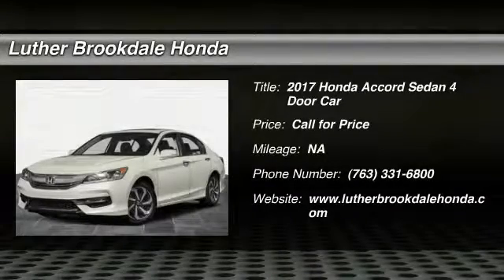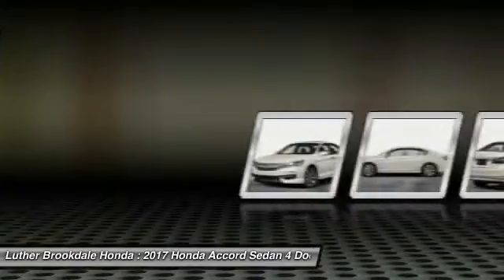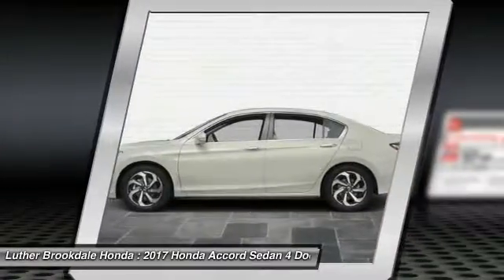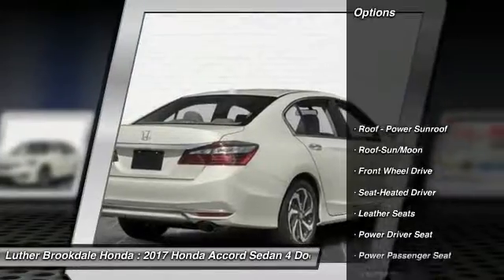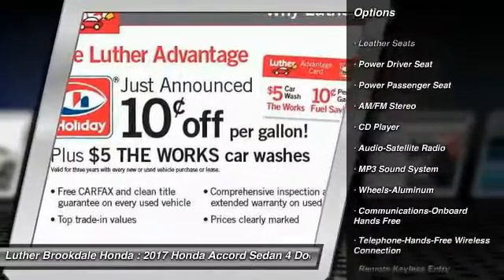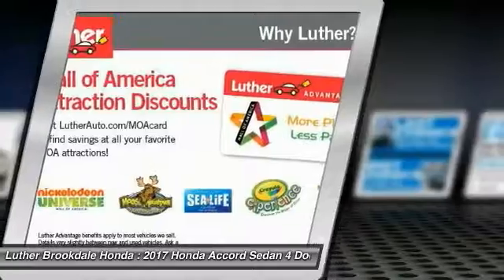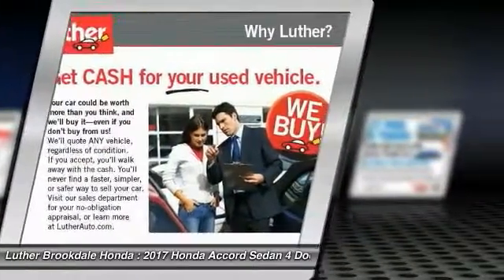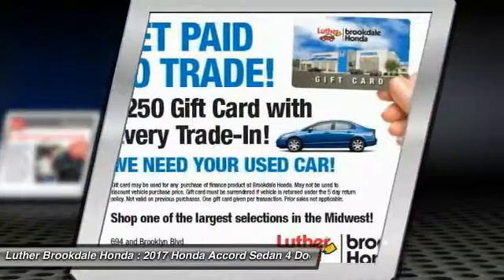2017 Honda Accord Sedan Brooklyn Center,Maple Grove,Plymouth,Minneapolis C2264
2017 Honda Accord Sedan

Sunroof, Heated Leather Seats, Satellite Radio, Alloy Wheels, iPod/MP3 Input. FUEL EFFICIENT 36 MPG Hwy/27 MPG City! White Orchid Pearl exterior and Ivory interior, EX-L trim. Warranty 5 yrs/60k Miles - Drivetrain Warranty; AND MORE! KEY FEATURES INCLUDE: Sunroof, Satellite Radio, Heated Driver Seat, Aluminum Wheels, iPod/MP3 Input. EXPERTS ARE SAYING: The Accord delivers an excellent ride and nicely balanced handling. Road manners rank as stellar. Unlike some electric power steering systems, Hondas inspires confidence, offering good centering and largely linear weighting. -newCarTestDrive.com. Great Gas Mileage: 36 MPG Hwy. Honda EX-L with White Orchid Pearl exterior and Ivory interior features a 4 Cylinder Engine with 185 HP at 6400 RPM*. OUR OFFERINGS: We Will Pay Cash For Your Vehicle. Your car could be worth more than you think! And we'll buy it - even if you don't buy from us. ALL makes and models. ALL price ranges! We'll quote ANY vehicle, regardless of condition. If you accept, you'll walk away with the cash. You'll never find a simpler, safer way to sell your car. Horsepower calculations based on trim engine configuration. Fuel economy calculations based on original manufacturer data for trim engine configuration. Please confirm the accuracy of the included equipment by calling us prior to purchase.